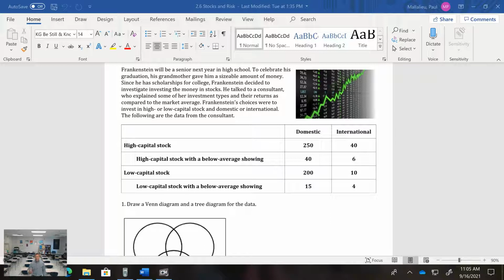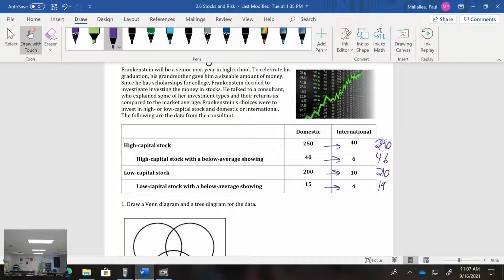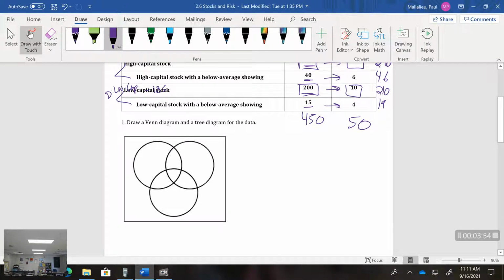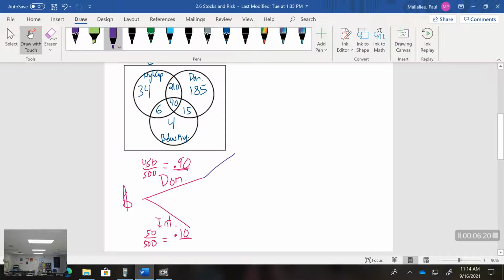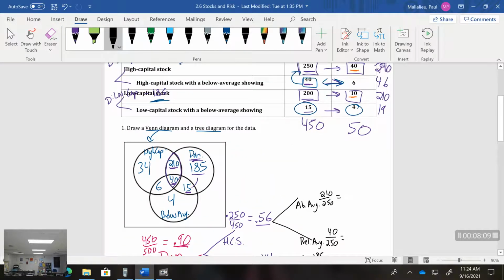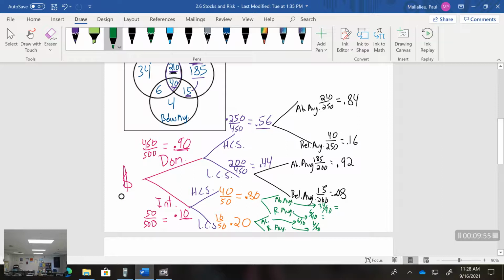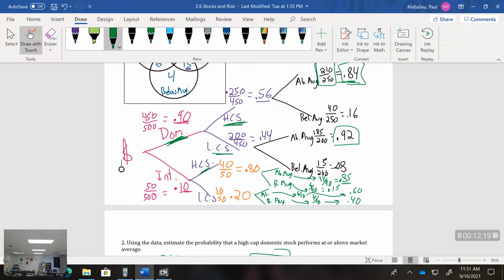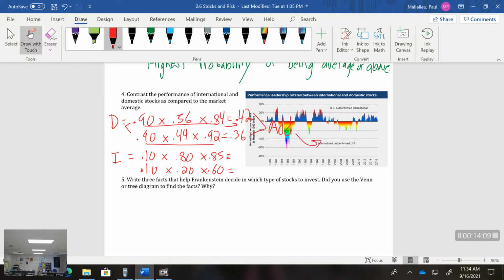2 6 Stocks and Risk